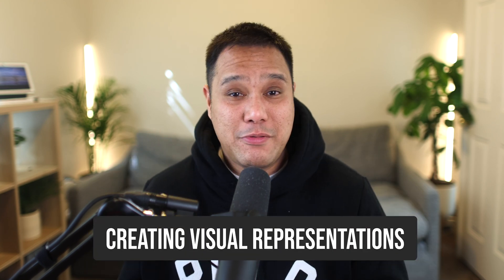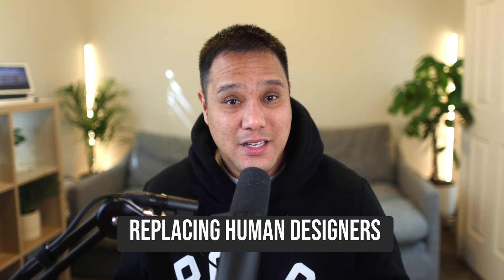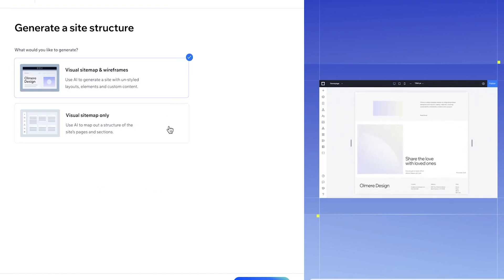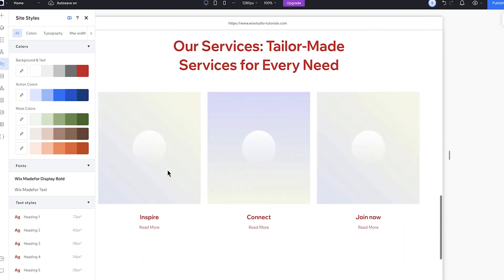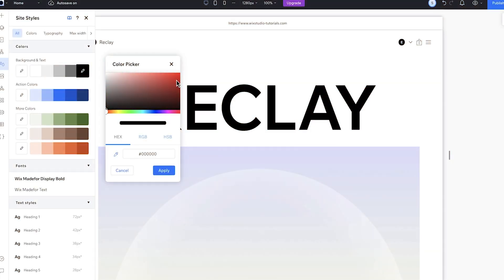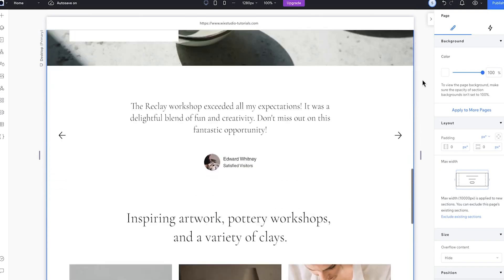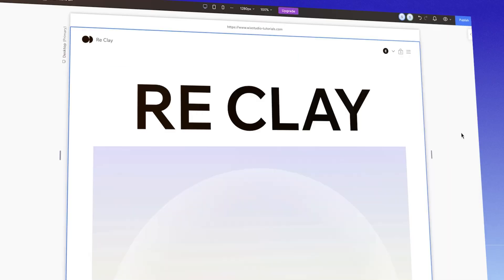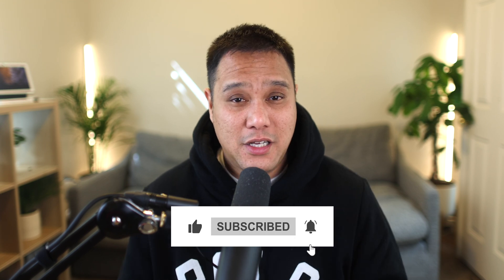Streamline Web Development as a Developer | Visual Sitemap and Wireframe Generator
In this video, I explore Wix Studio’s new Visual Sitemap and Wireframe Generator, a game-changing tool powered by AI. Whether you’re a seasoned web developer or just starting your web dev agency, this tool helps you streamline the planning process, create visual sitemaps, generate wireframes, so much more.

Powered by Wix Studio